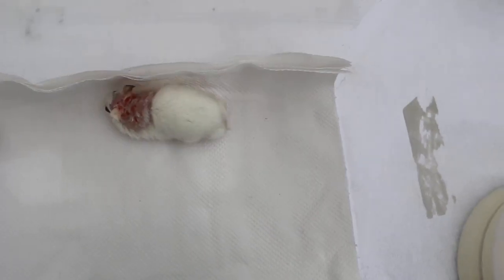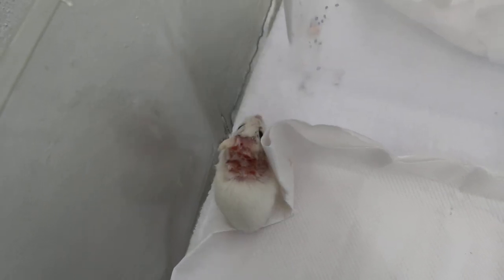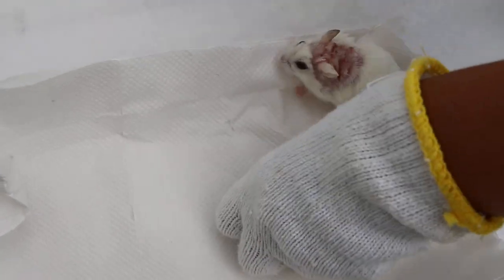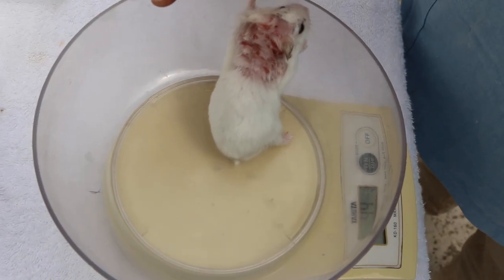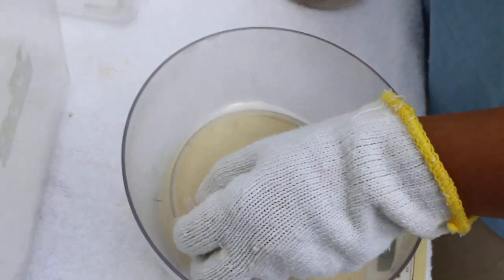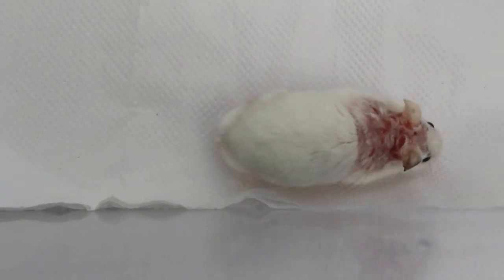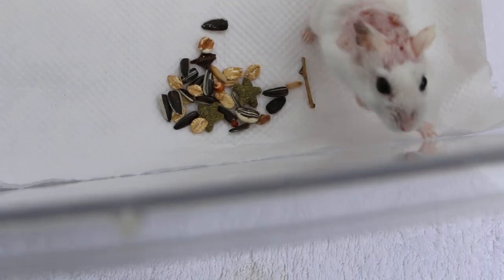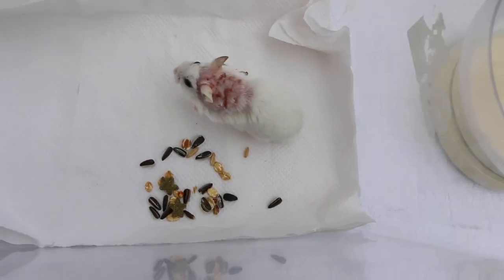Day 5 inpatient for a hamster with inflamed itchy skin between shoulders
Nov 24, 2018 (Saturday)

Day 5 of in-patient treatment. The hamster's skin wounds have subsided inflammation. No more pain and daily squeaking as in the pre-treatment stage. So, he permits handling without biting the owner.

Has excellent appetite. Goes home on Day 6. (Monday Nov 25, 2018).